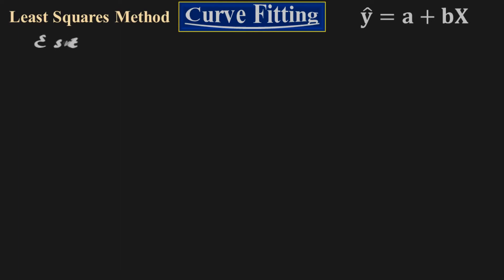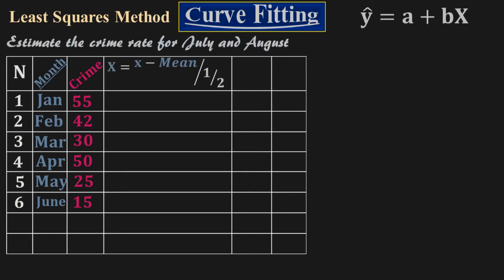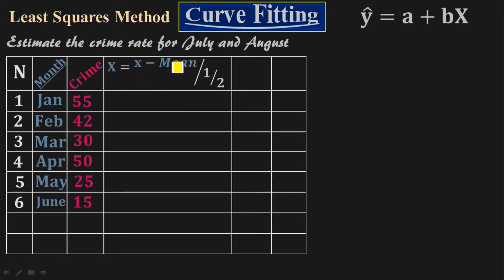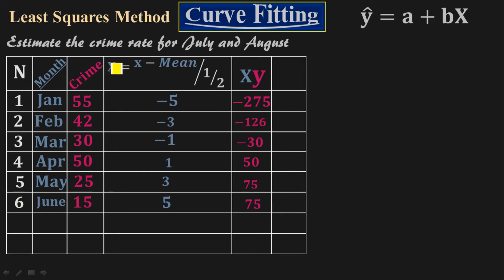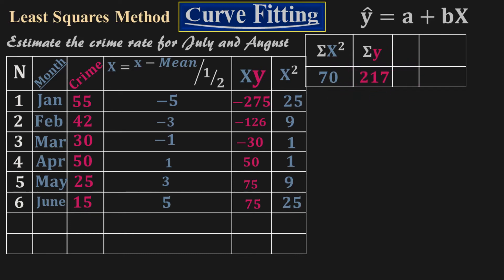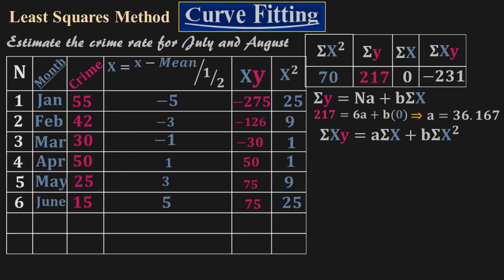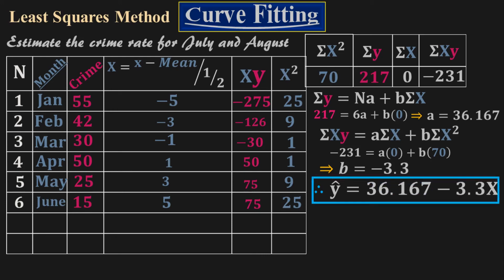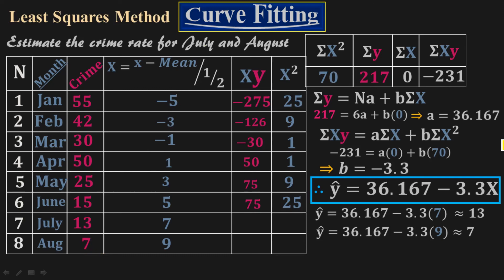Applications of Least square lines in daily life-Least square line /Regression - Calculus by Moein